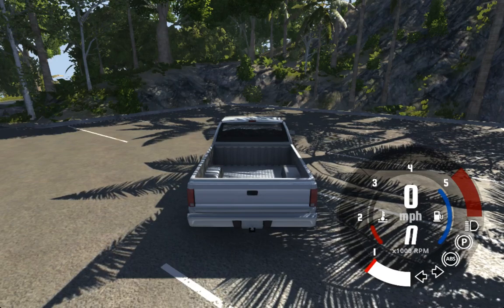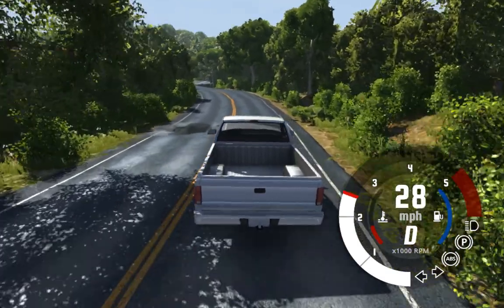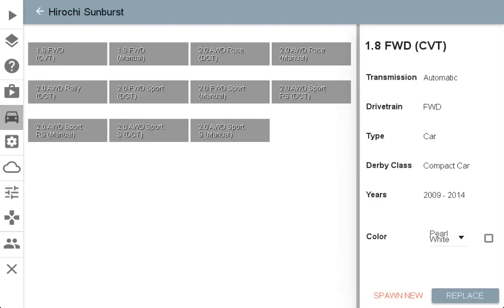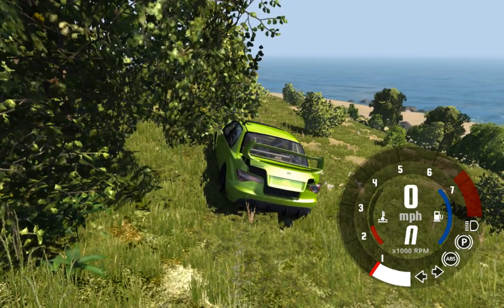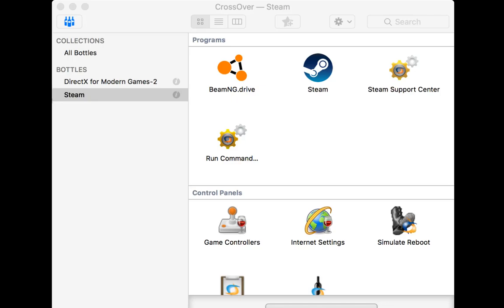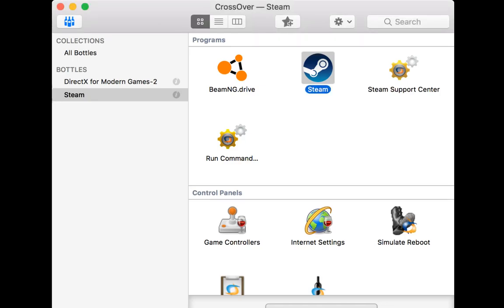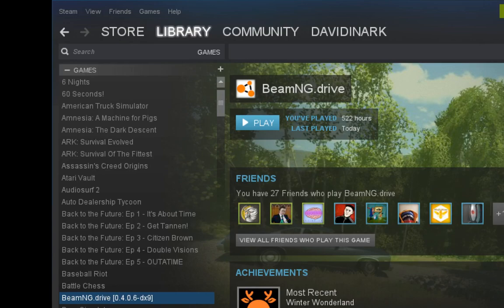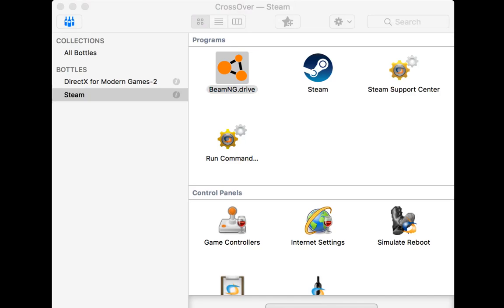MAC CROSSOVER BEAMNG - BeamNG Drive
Heya! I decided to try and to get BeamNG Drive to work on my old MacBook Pro Retina (2012). It's clunky, but it works!! What!?!?

Get Crossover
Install Steam as new bottle
Install DirectX9 for Modern Games into the Steam bottle
Login to Steam
Right-Click BeamNG in your library
Click Properties
Click the BETAS tab
Choose the DirectX9-noupdates version
Leave "code" box blank and do NOT check for code
Click OK (or whatever it says)
In Crossover, choose RUN COMMAND
Find the BeamNG.exe file in the "File Explorer" view
Double-click it, adding the file to Launcher